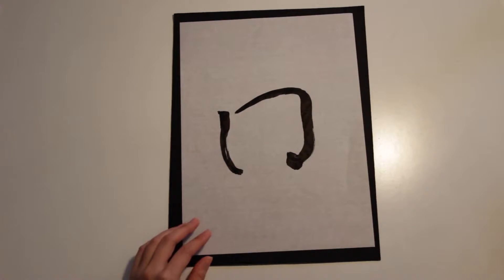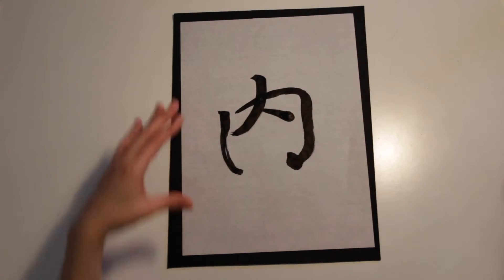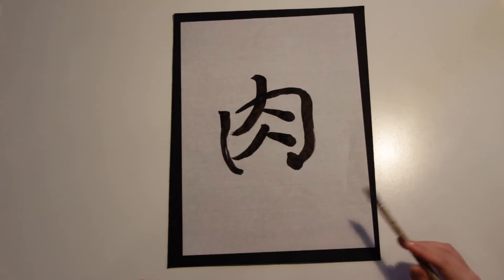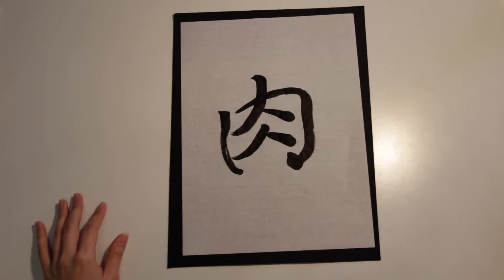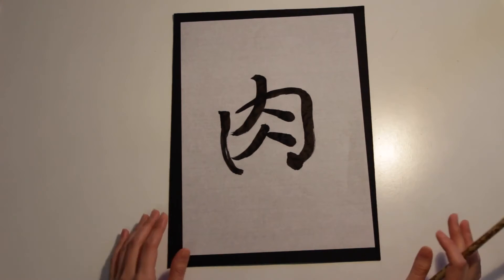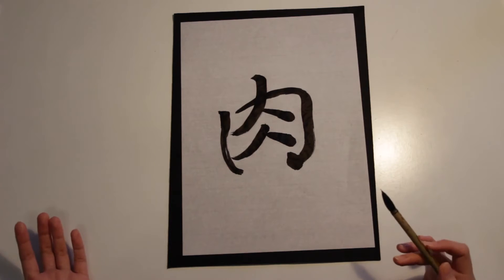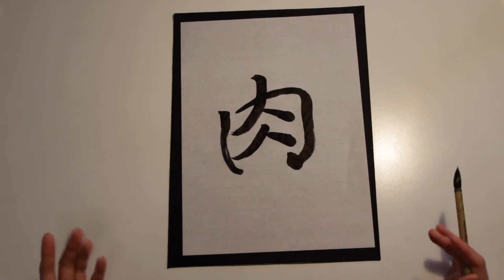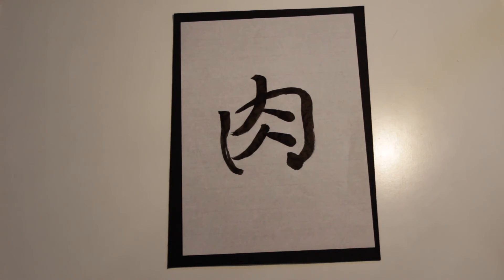How to write Meat in Japanese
Cody

Mbv Quique
Scott Miller
Nic Romanov
Nicholas Meigel
Zoot101
Jeremy
Stuart Ratliff
Alexander Lewis
Bryan Albrecht